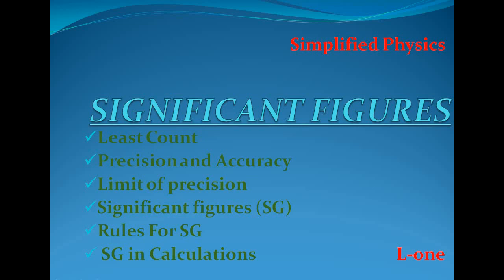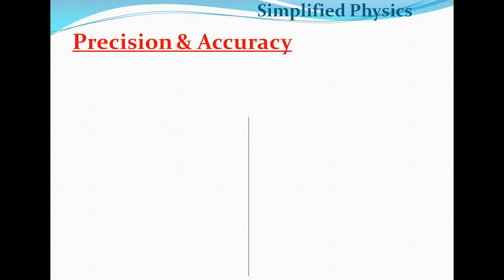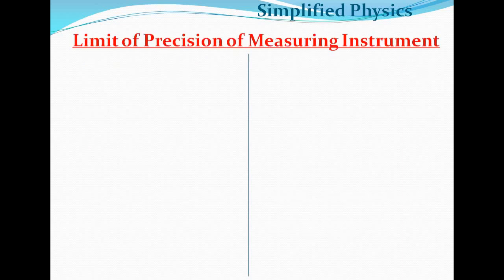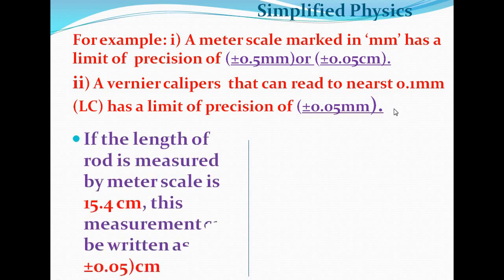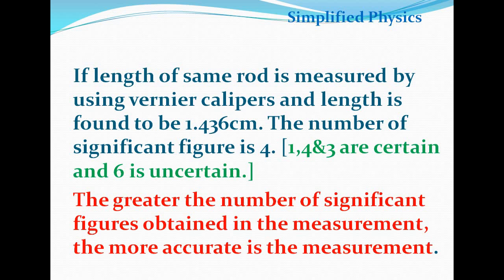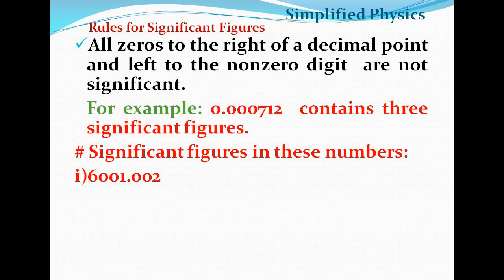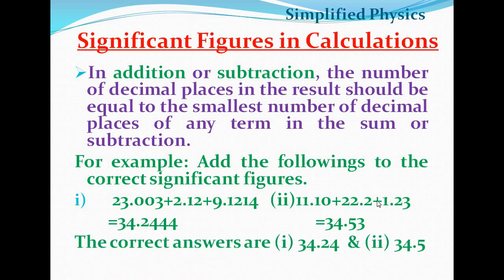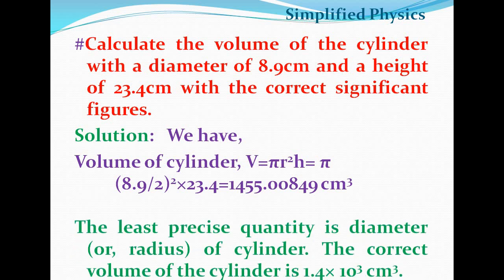Significant Figures #1/Significant Figures/ Least Count / Precision and Accuracy/ Lecture 1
Physics and Mathematics
A Lecture on Fundamentals of Physics
Least Count
Precision and Accuracy
Limit of Precision
Significant Figures
Rules on Significant Figures
Significant Figures on Calculations